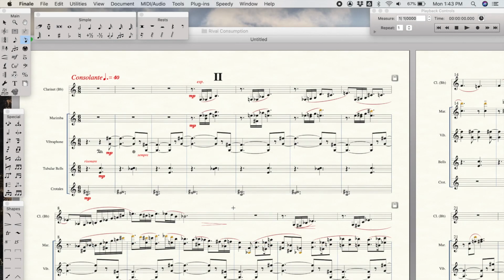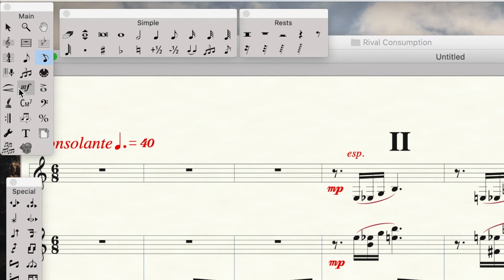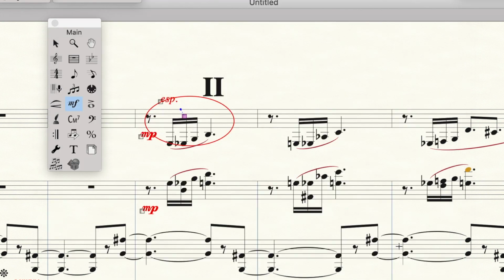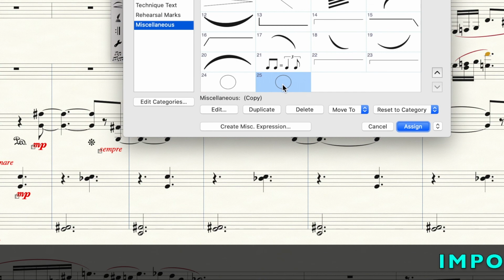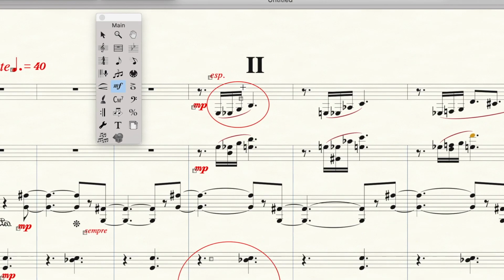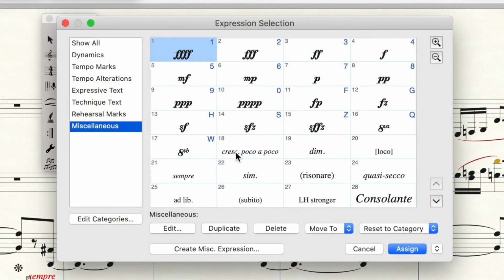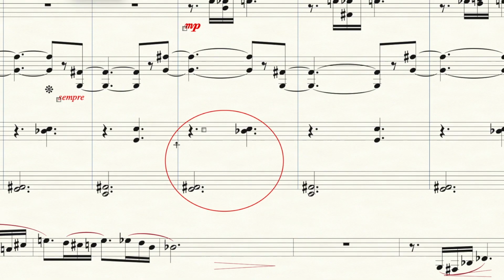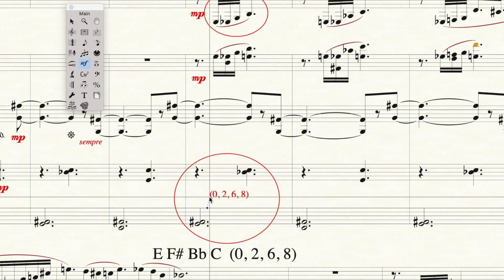Finale Tutorial: How to "Draw" on Finale to Analyze a Score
Using a set theory example to instruct students and faculty how to engrave 'drawing' and directly into Finale with the expression tool.